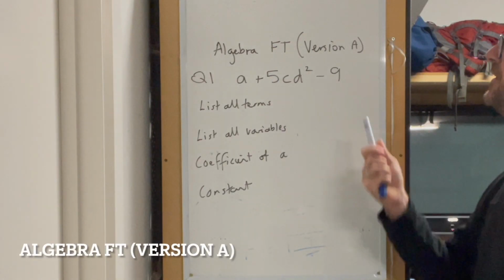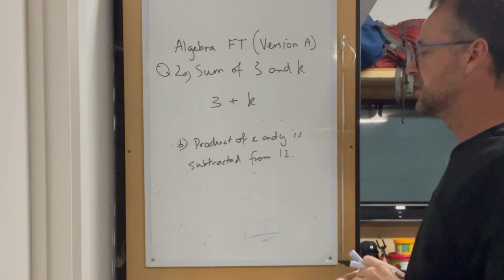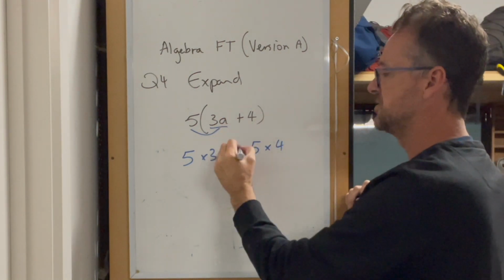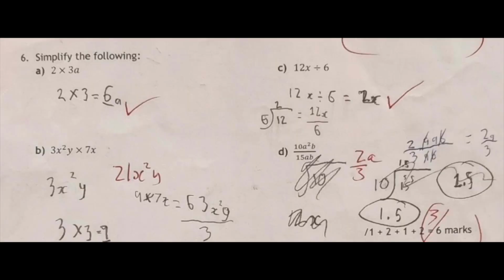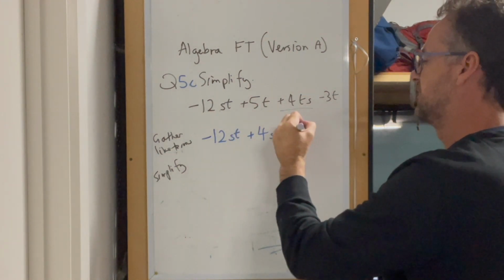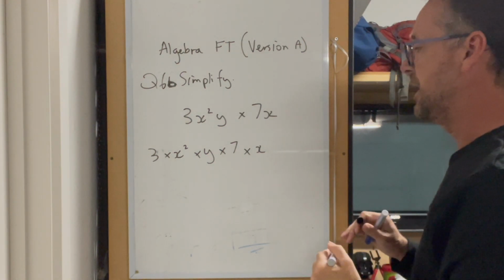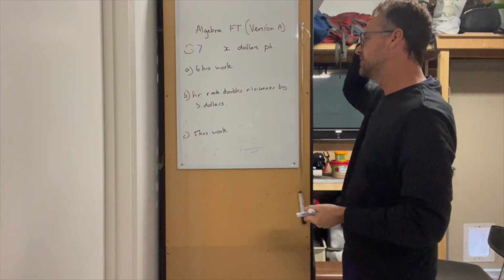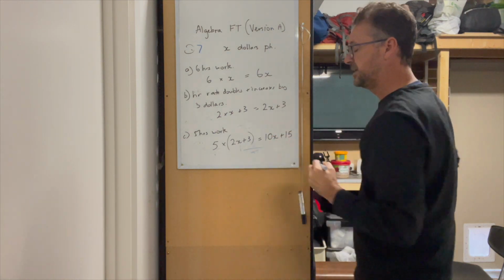7 ALGEBRA FT VERSION A CF